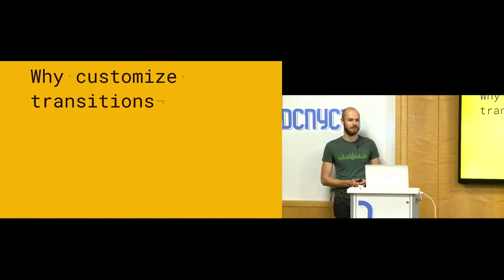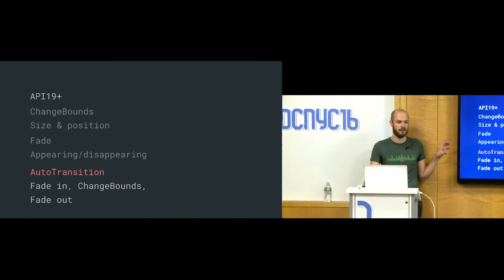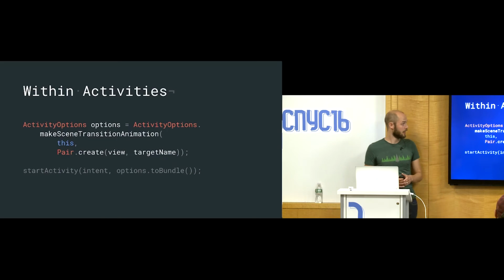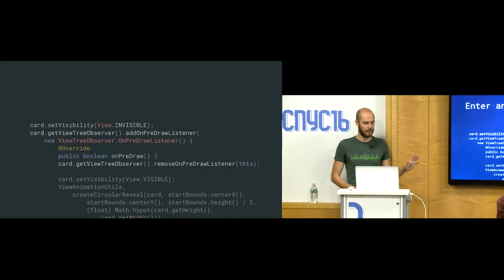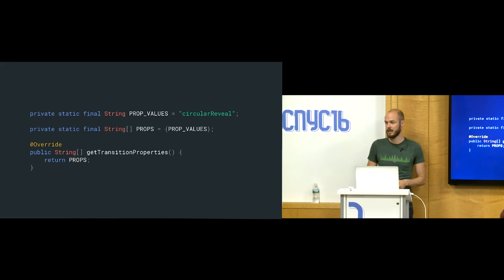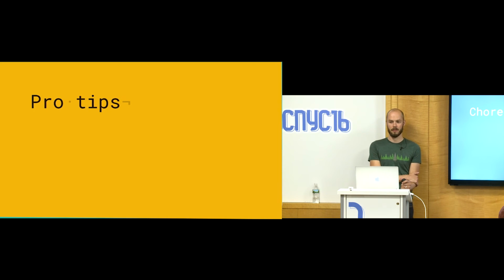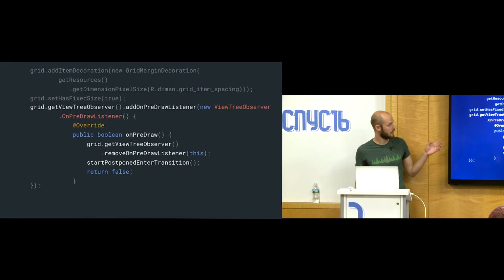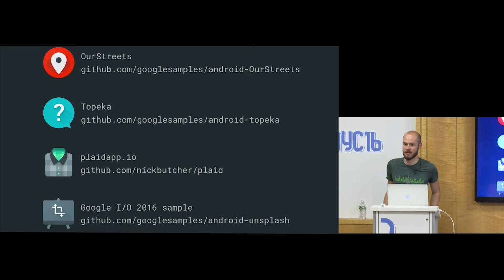Droidcon NYC 2016 - Window content transitions explained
Ben Weiss, Google
The Android window content transitions API is key when it comes to guide user attention through an application. This session will give an introduction into the API as well as provide tips and tricks when it comes to applying it.